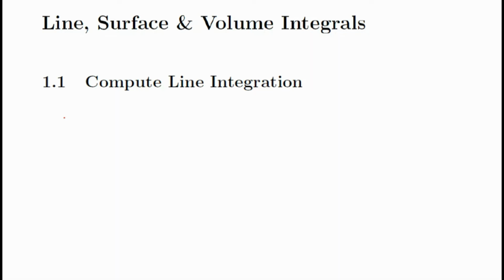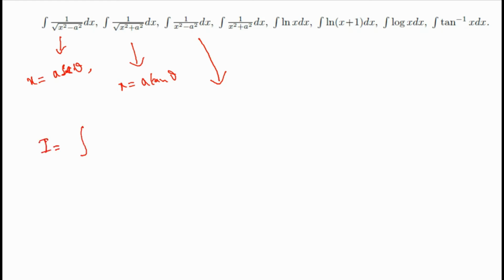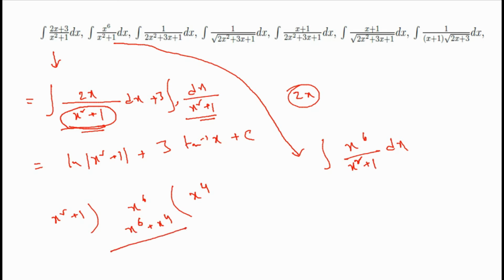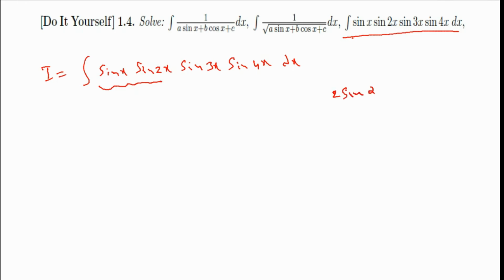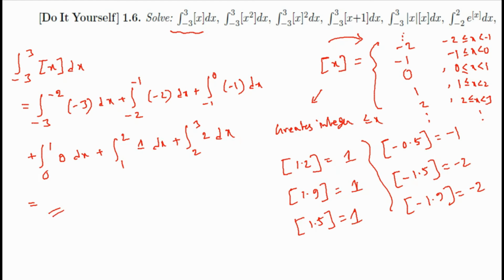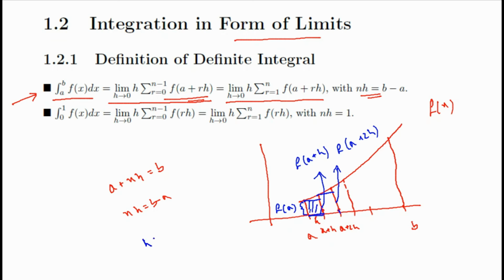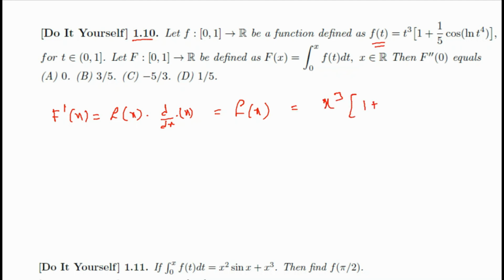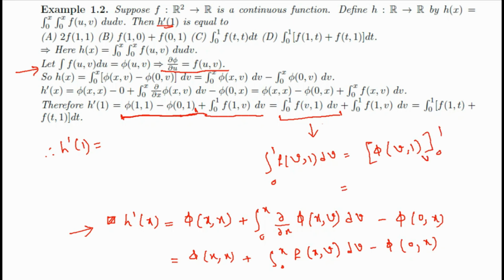Topic 2: Line, Surface and Volume Integral (Part A: Line Integral)